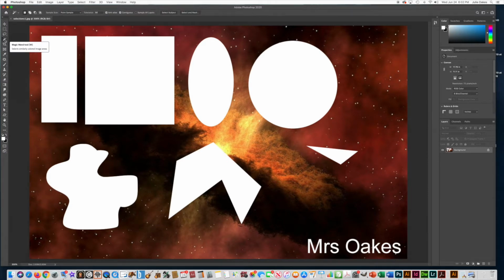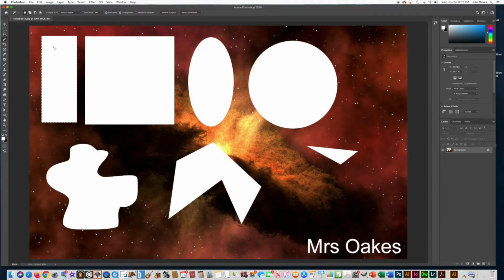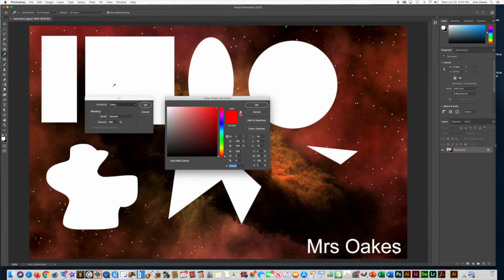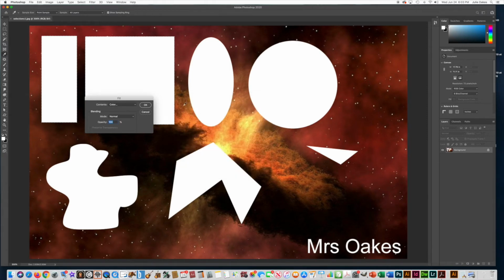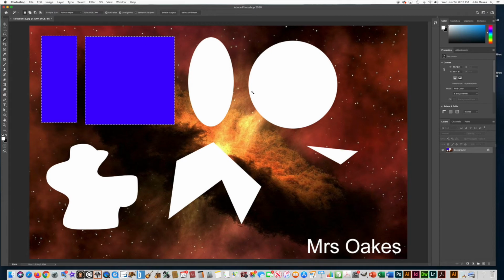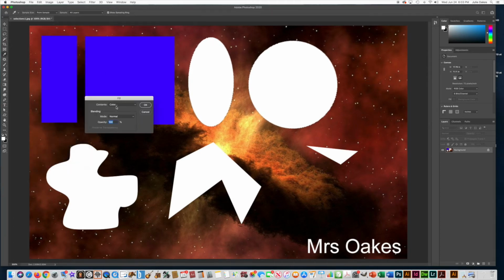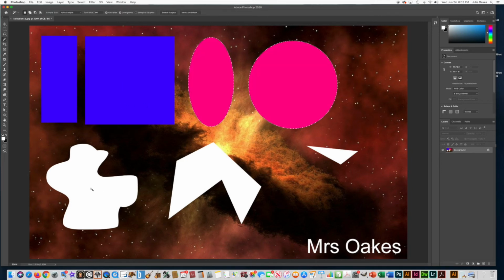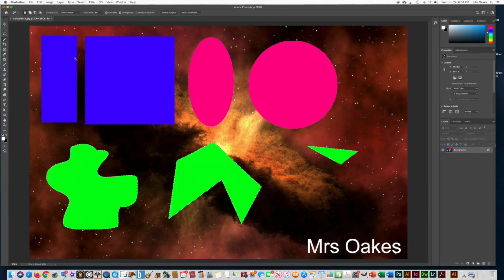Magic Wand Tool in Photoshop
Part of a series of short exercises to get to know the Selection Tools in Adobe Photoshop. This video goes over how to use the Magic Wand Tool

To follow all the videos in this lesson, view slides with links to images